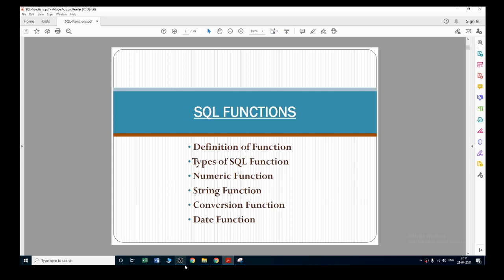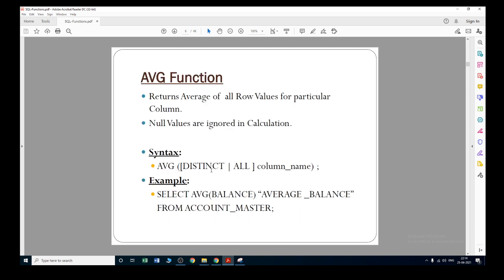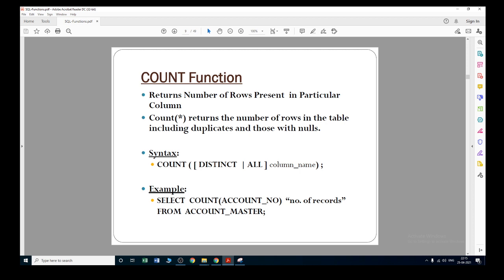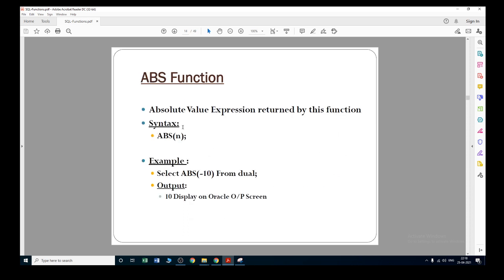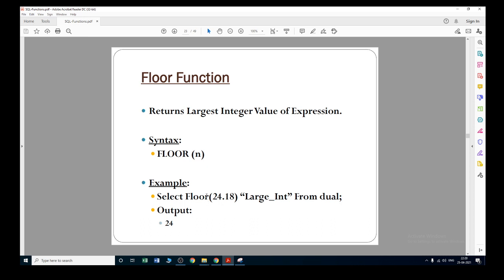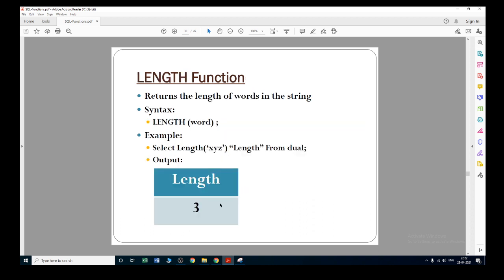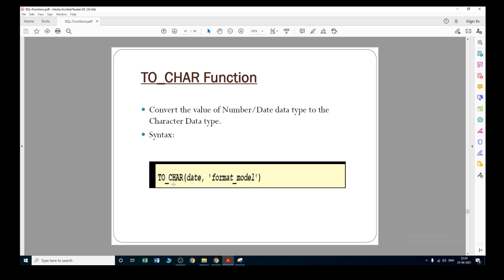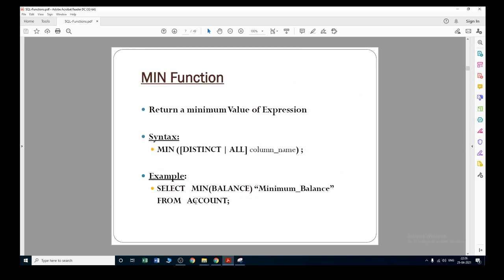SQL Functions 26 04 2021